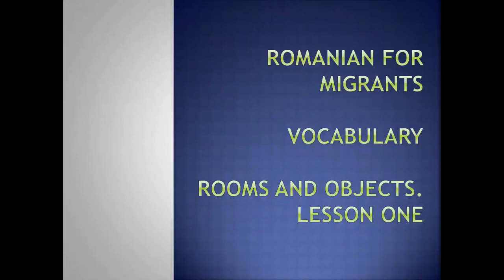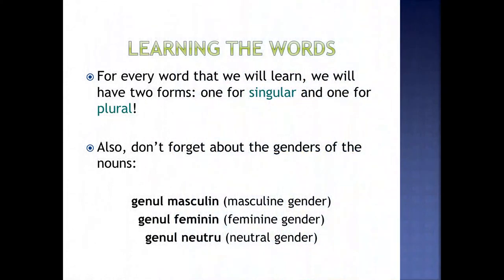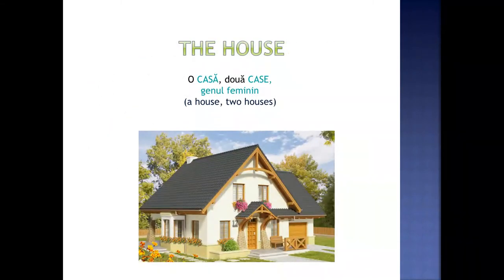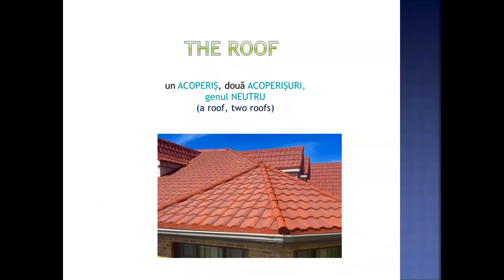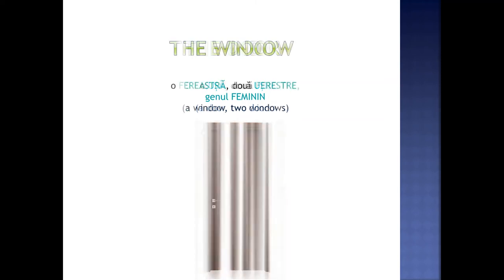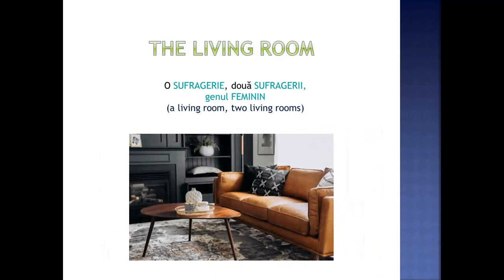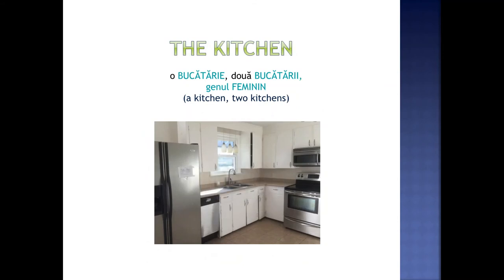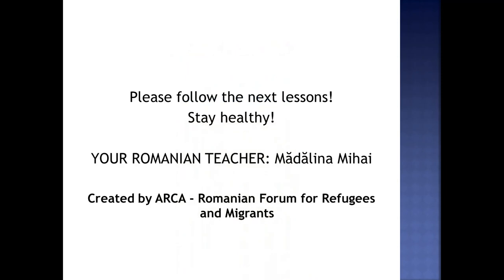Lesson 9, House vocabulary, rooms and objects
Lesson 9 House vocabulary, Parts of the House, Rooms in the House, House Objects